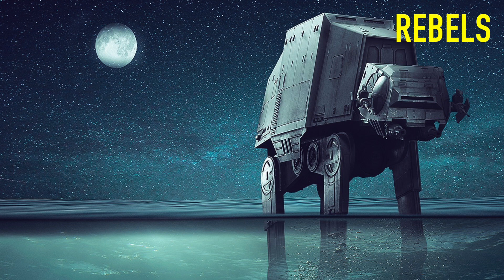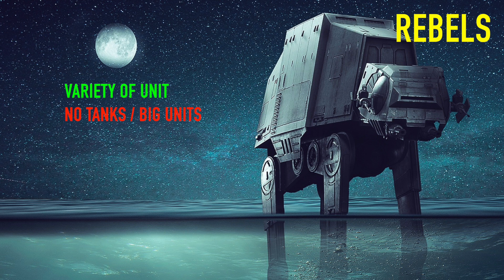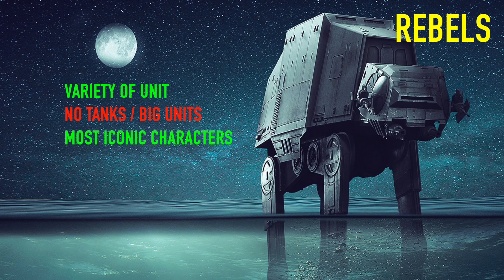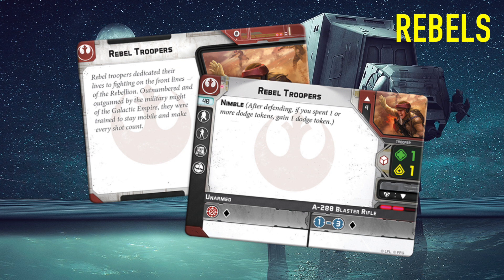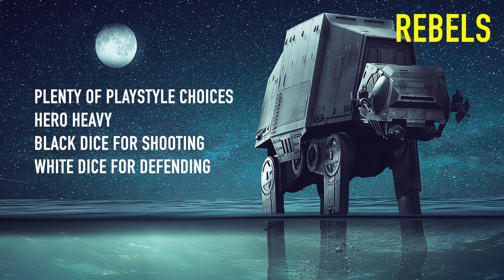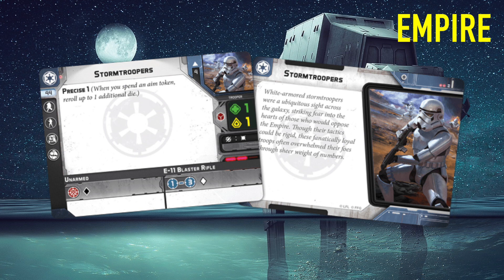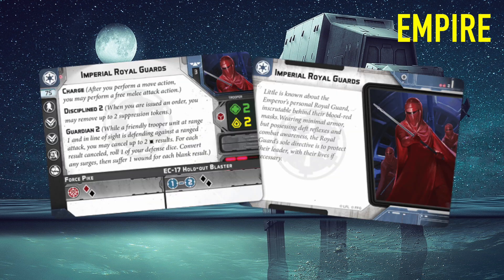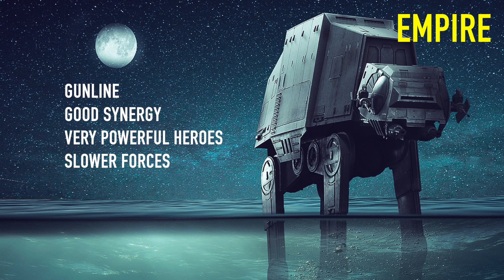Which Star Wars Legion Faction Should You Play?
We take a look at all the Star Wars Legion factions and which you should play - Rebels, Republic, Empire, Separatists and Shadow Collective.